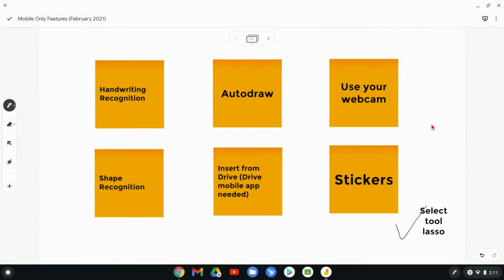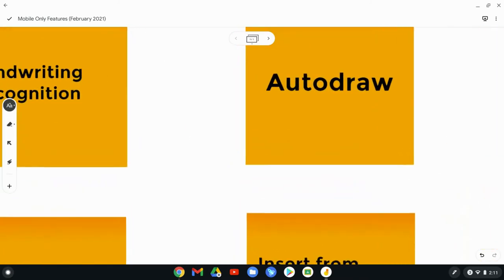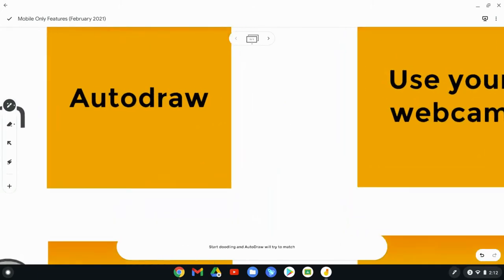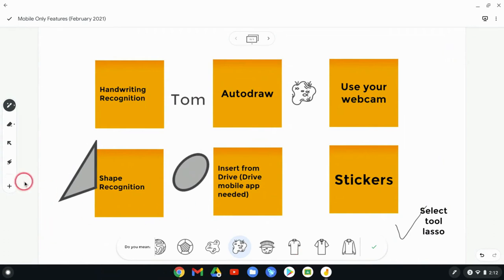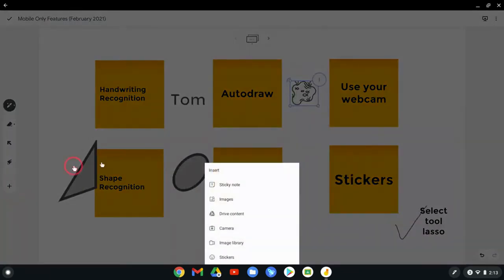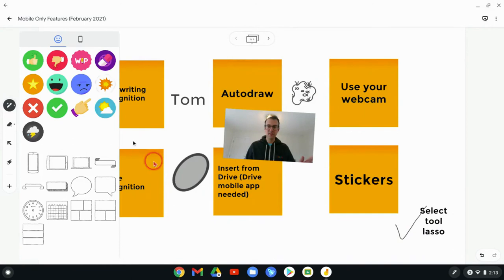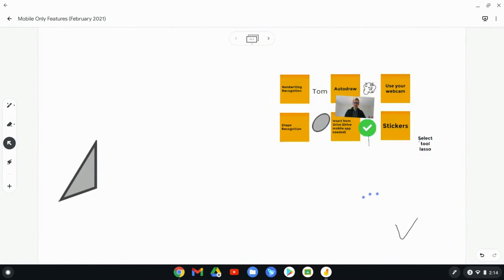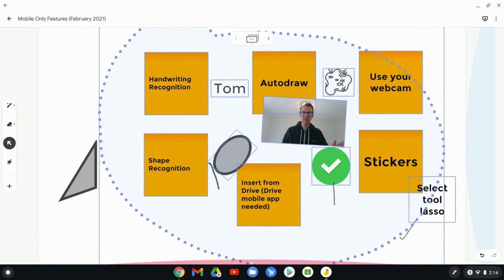Google Jamboard - Mobile Only Features (February 2021)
The Google Jamboard mobile app (for iPads and Chromebooks) has some features unavailable in the web version. Here are 7 features.